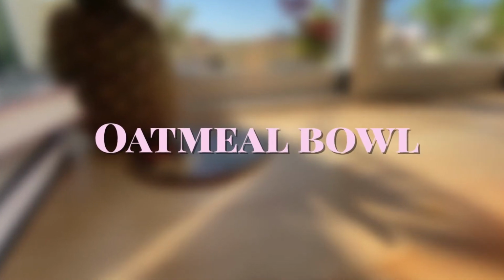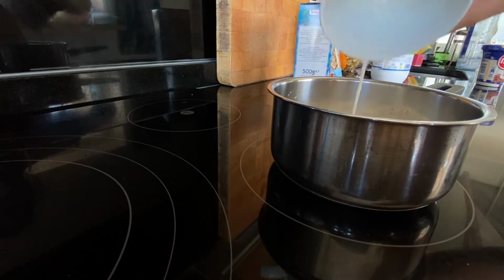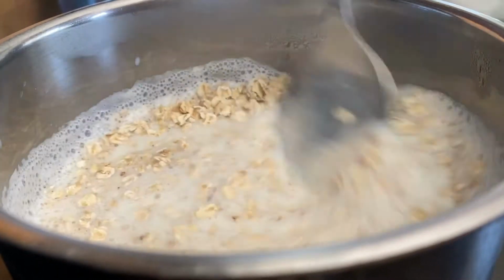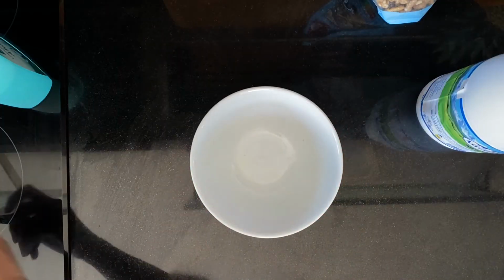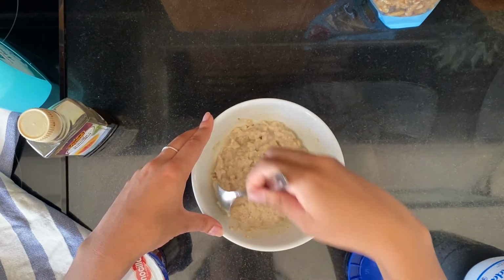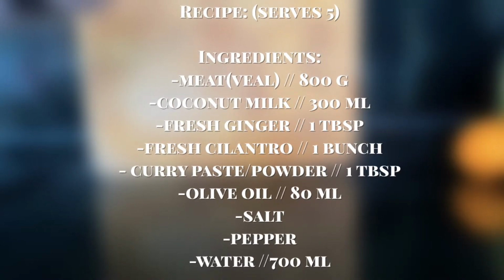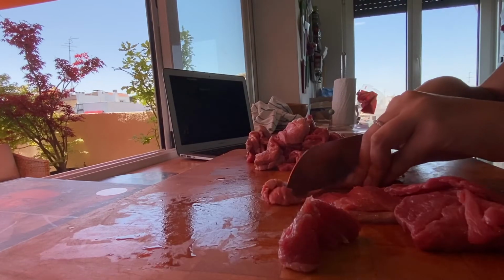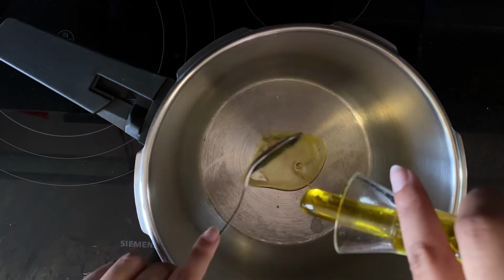Food Diaries I || Hearty & filling recipes ♡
These are some yummy, easy, hearty and filling recipes perfect for the quarantine. They are so simple to make. Hope you enjoy the video. Don't forget to put the video in HD.
Elisa x